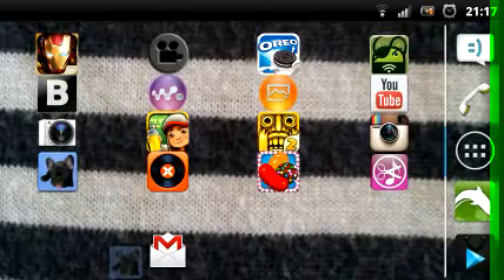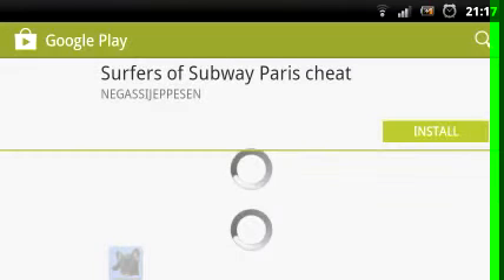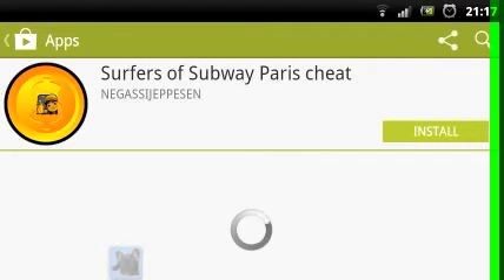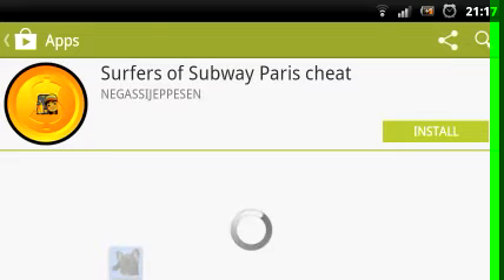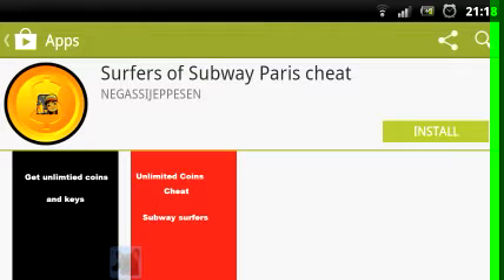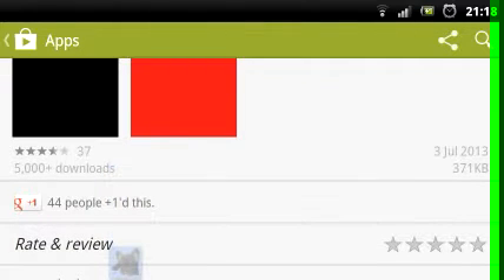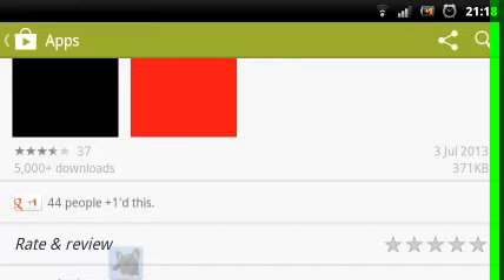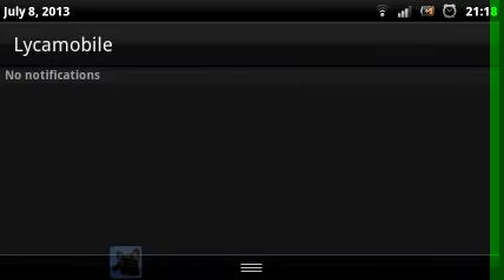Subway surfer cheat